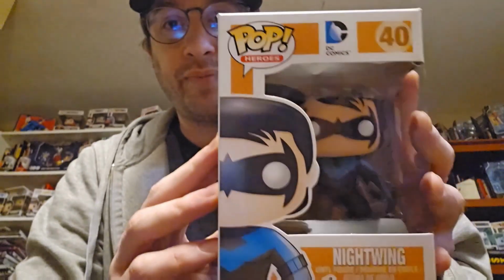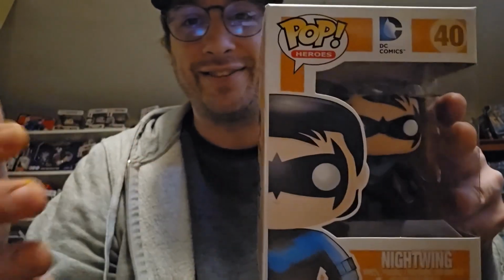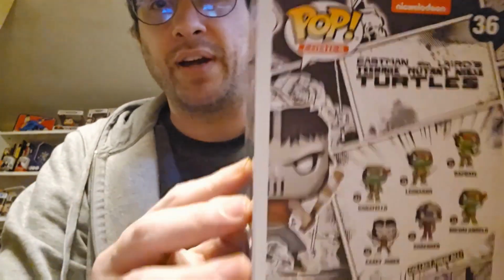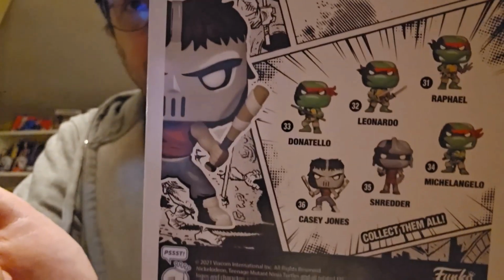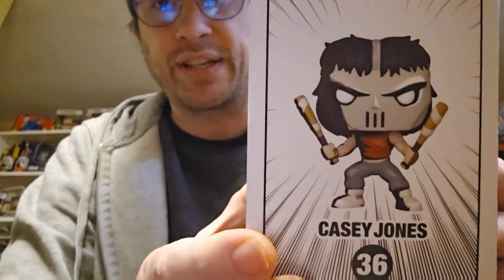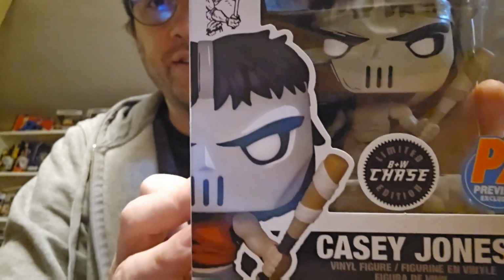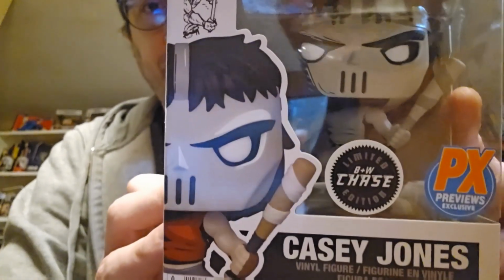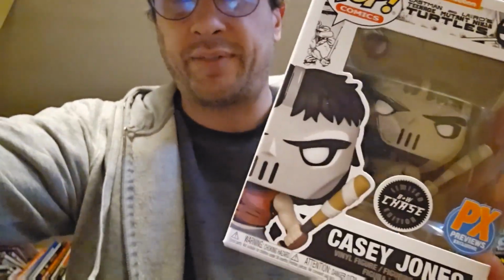Funko Friday: Casey Jones and Nightwing Funko Pops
Welcome to Funko Fridays where we'll look at a couple of Funko Pops with a little story behind each as to why they were chosen for a particular video. Today we have Casey Jones from Teenage Mutant Ninja Turtles, and Nightwing, my second favorite superhero to Superman.

Don't forget to stay to the end for the close-up videos that takes a solid look at each vinyl figure.